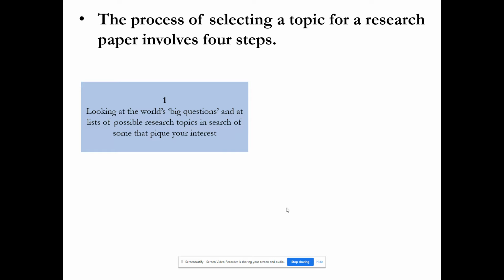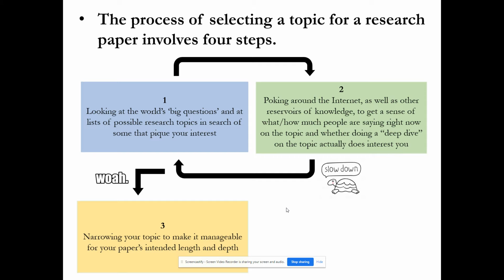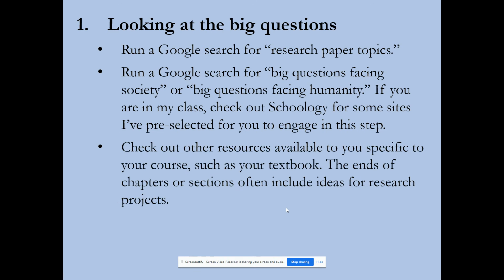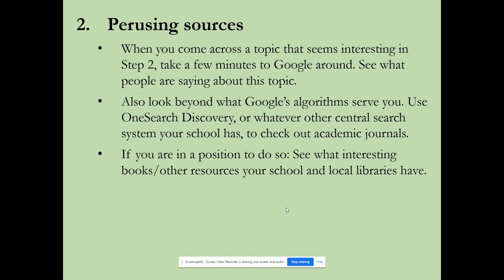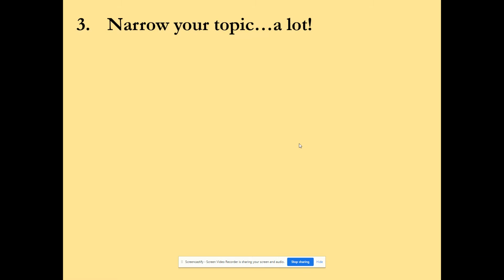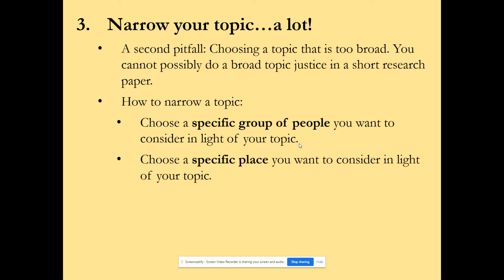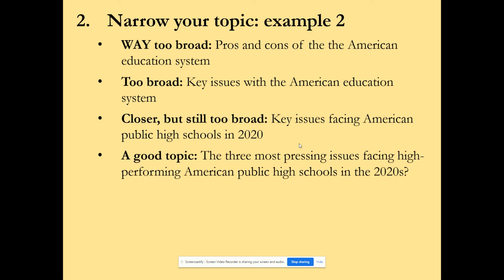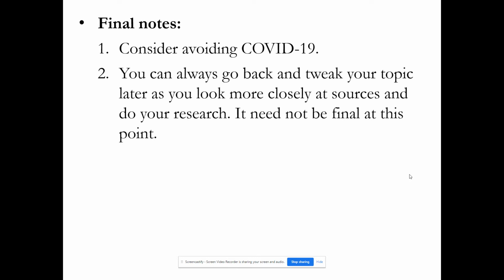How to Write a Research Paper Part 1: Choosing a Topic & Developing a Central Research Question